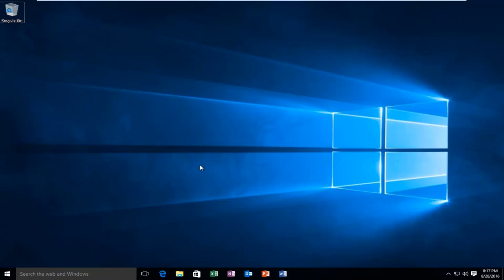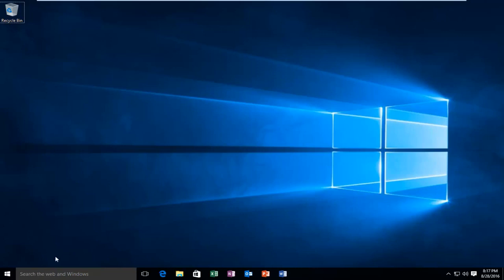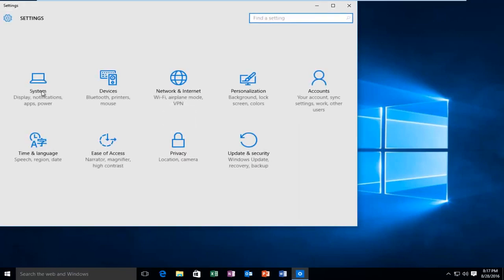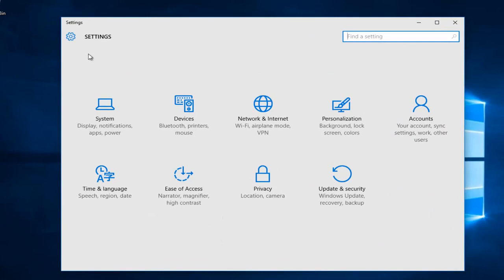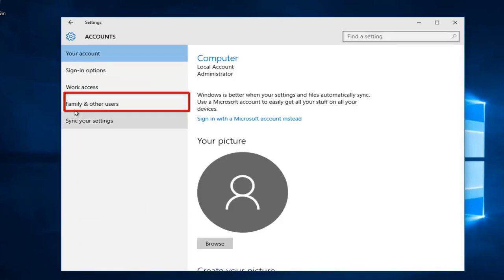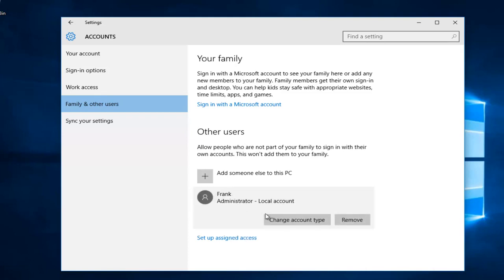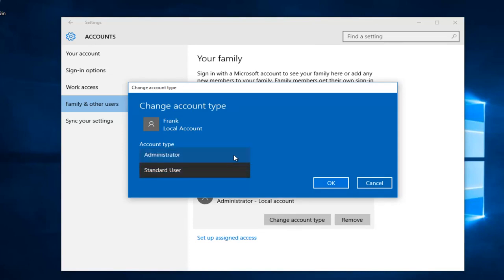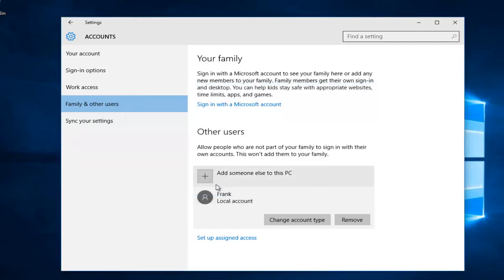Windows 10에서 관리자 계정을 표준 사용자로 변경하는 방법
이 자습서에서는 상승 된 권한이있는 관리자 계정을 표준 사용자 계정으로 변경하는 방법을 보여줍니다.

Windows 10을 새로 설치 한 상태에서 기본 환경을 진행할 때마다 사용자 계정을 만들어야합니다. 처음 만드는 계정은 항상 관리자 계정으로 컴퓨터의 모든 측면을 관리 할 수 ​​있습니다. 그러나 기본적으로 가족이나 친구와 컴퓨터를 공유해야하는 경우 계정이 표준 사용자로 생성되며 더 제한적이며 때로는 최선의 선택이 아닐 수 있습니다.

Windows 10은 관리자 및 표준 사용자의 두 가지 계정 유형을 제공합니다. (이전 버전에는 Guest 계정도 있었지만 Windows 10에서는 제거되었습니다.)

관리자 계정은 컴퓨터를 완전히 제어 할 수 있습니다. 이 유형의 계정을 가진 사용자는 전역 적으로 설정을 변경하고, 프로그램을 설치하고, 작업을 수행하기위한 권한 상승이 필요할 때 UAC (사용자 계정 컨트롤)를 통과 할 수 있습니다.

표준 사용자 계정은 더 제한적으로 제어 할 수 있습니다. 이 유형의 계정을 가진 사용자는 응용 프로그램을 실행할 수 있지만 새 프로그램을 설치할 수는 없습니다. 사용자는 시스템 설정을 변경할 수 있지만 다른 계정에 영향을주지 않는 설정 만 변경할 수 있습니다. 작업에 권한 상승이 필요한 경우 UAC 프롬프트를 통과하려면 관리자의 사용자 이름과 암호가 필요합니다.

표준 사용자 계정은 자녀의 계정에 가장 적합하거나 최소한의 작업 만 수행해야하는 사람 (또는 일을 방해하지 않는 것으로 신뢰할 수없는 사람)을위한 것일 수 있습니다. 그러나 사용자가 할 수있는 일에 대해 더 많은 자유를주고 싶을 때가 있습니다.

이 자습서는 Dell, HP, Acer, Asus, Toshiba, Lenovo 및 Samsung과 같은 지원되는 모든 하드웨어 제조업체의 Windows 10 운영 체제 (Home, Professional, Enterprise, Education)를 실행하는 컴퓨터, 랩톱, 데스크톱 및 태블릿에 적용됩니다.